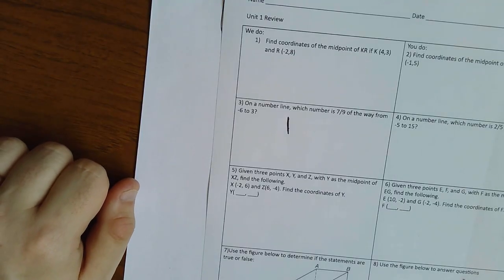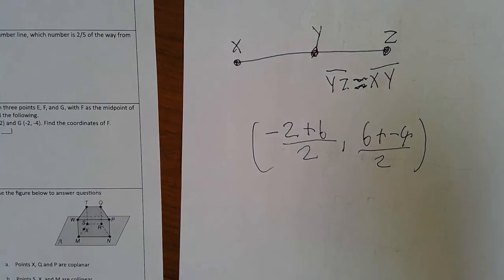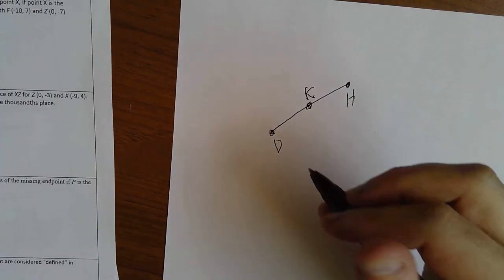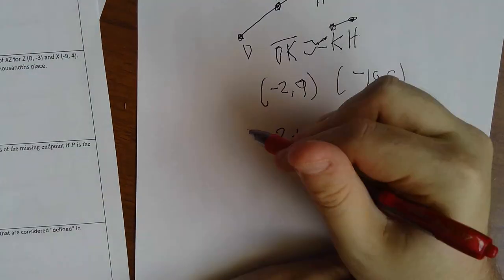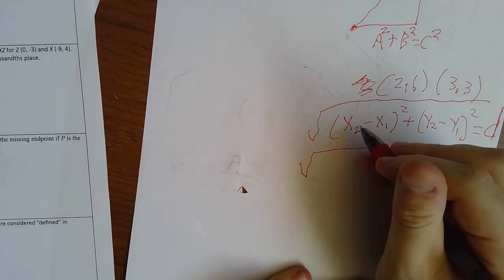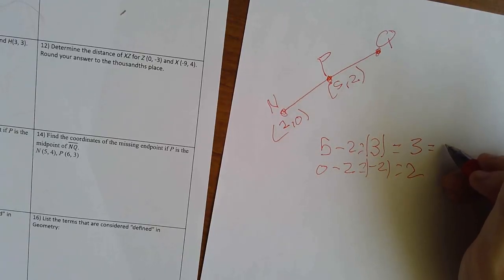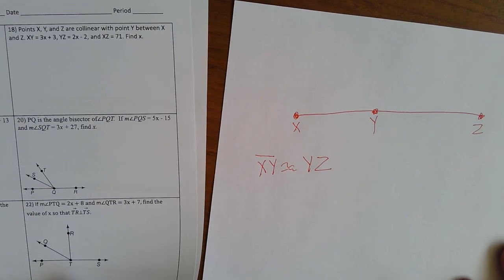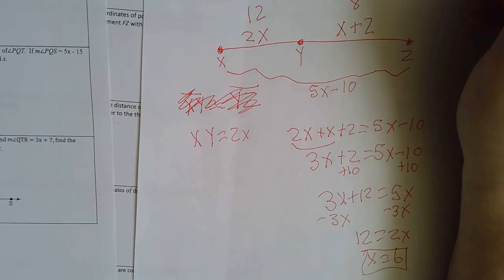Unit 1 review geometry